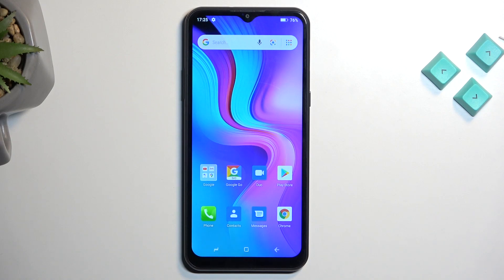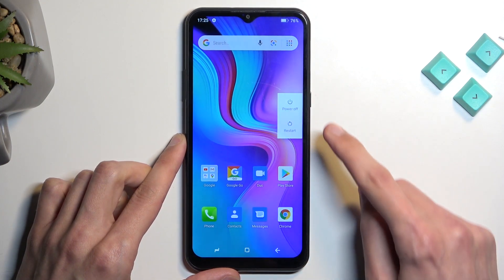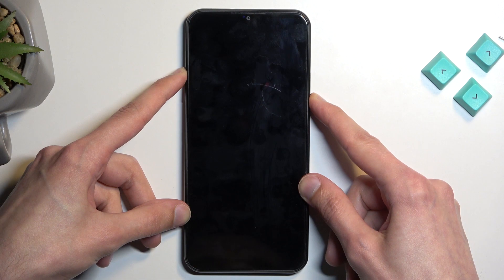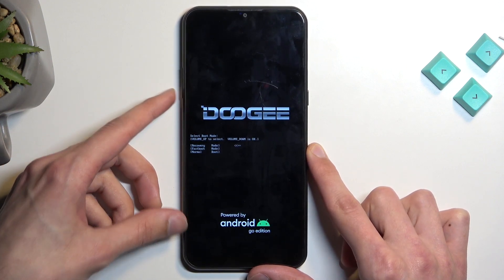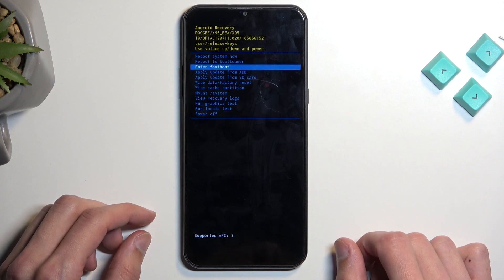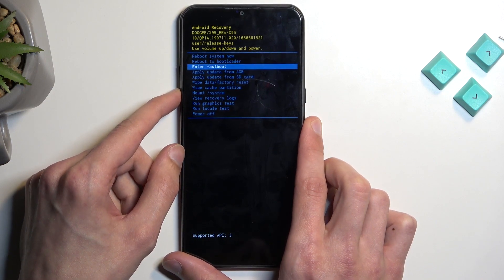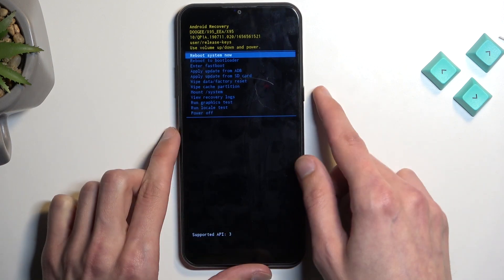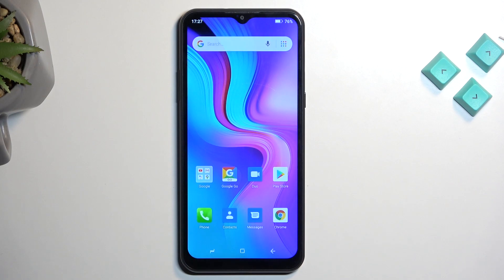How to Enter Recovery Mode on DOOGEE X95 – Exit Recovery Mode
Hi there! Have you ever been wondering how you can enter Recovery Mode on your DOOGEE X95? In today's video we're going to show you how you can enter Recovery Mode on your DOOGEE X95 just in a couple of simple steps. In Recovery Mode you can access lots of different hidden advanced features and options, but most popular of them is Factory Reset. So if you wish to learn how you can enter Recovery Mode on your DOOGEE X95, all you need to do is just watch this short video to the end, follow the instructions provided by our specialist and try to perform this operation yourself on your DOOGEE X95.

How to Enter Hidden Mode in DOOGEE X95? How to Open Hidden Mode in DOOGEE X95? How to Enter Hidden Menu in DOOGEE X95? How to Open Hidden Menu in DOOGEE X95? How to Find Recovery Mode on DOOGEE X95? How to Open Recovery Mode on DOOGEE X95? How to find Hard Reset option in Recovery Mode on DOOGEE X95? How to navigate recovery mode in DOOGEE X95? How to use Recovery Mode in DOOGEE X95? How to Wipe Cache Partition in DOOGEE X95? How to Activate Recovery Mode on DOOGEE X95? How to Enter Recovery Mode on Android Device?